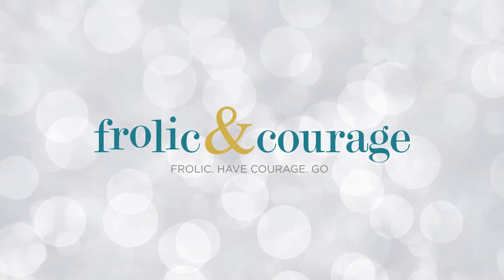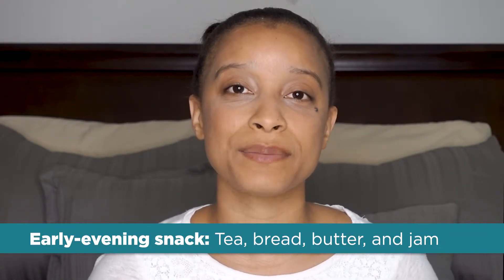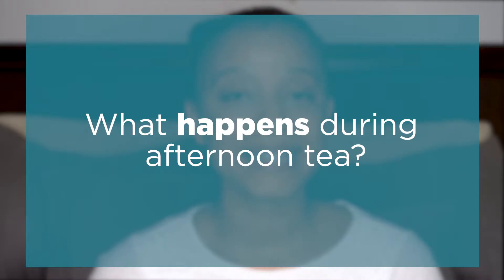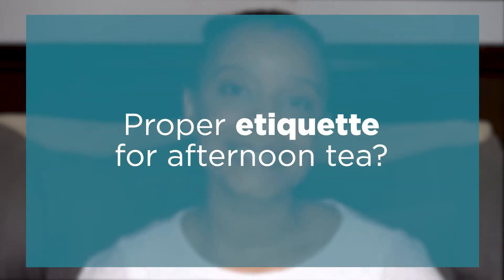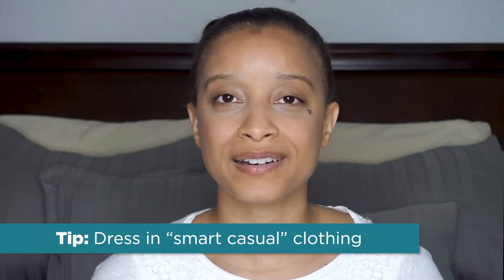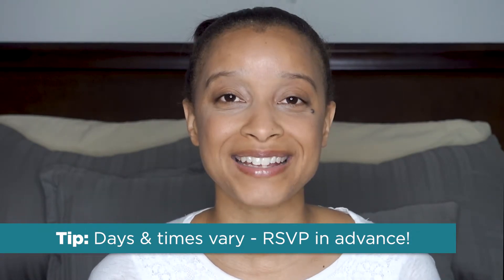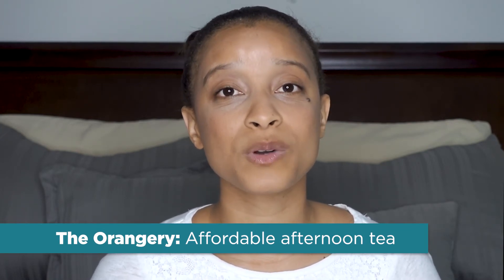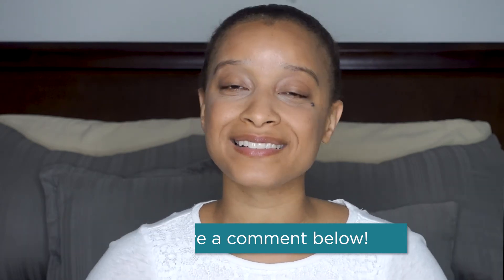Everything You Need to Know About Afternoon Tea | Frolic & Courage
Nervous about your first afternoon tea in London? Don't be! Here’s everything you need to know about afternoon tea, a British tradition.

I had a lot of questions before I traveled to London for the first time and signed up for an afternoon tea, like “what do you wear to an afternoon tea?” and exactly, “what is afternoon tea?” In this video, you’ll learn everything you need to know about afternoon tea including the times, best places, history, and a whole lot more.

Questions answered in this video include:
What to expect from Afternoon tea in London?
What do you wear to an afternoon tea? / What to wear
What is the best time for afternoon tea in London?
Who has the best afternoon tea in London?
What’s the difference between high tea and afternoon tea?
…and more!

BLOGS

Best Afternoon Tea Lists (Description, Price Location, address, phone info, etc.)

Looking for more London Activities? Here's an entire list of Cool Things to do in London: